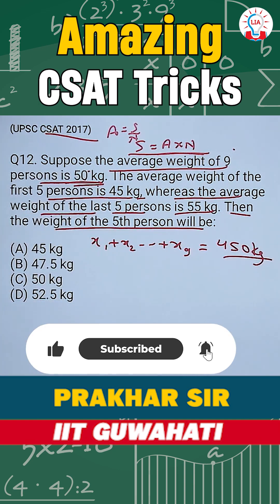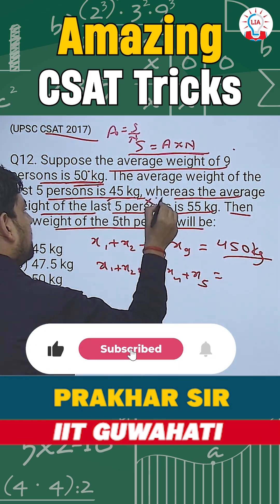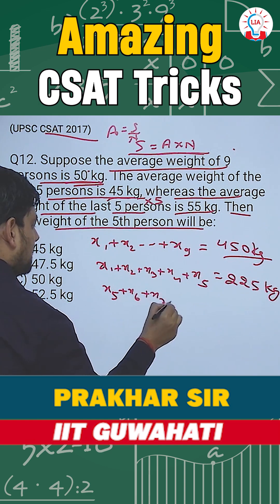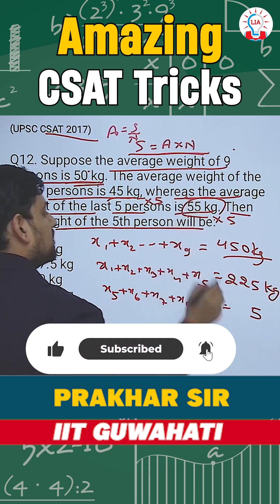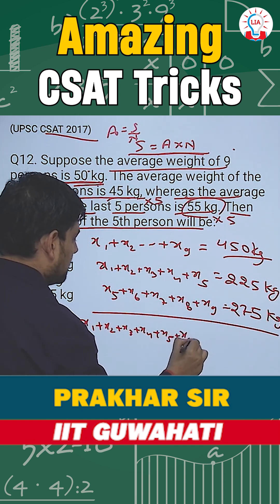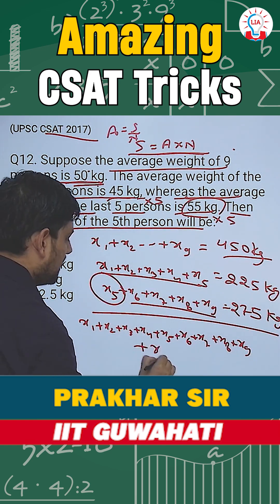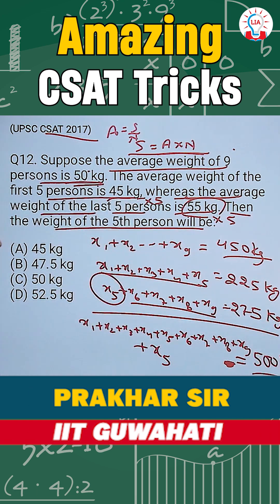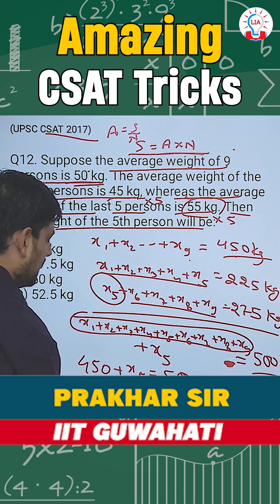Average Based Question and Solution Tricks l CSAT For UPSC Prelims 2026